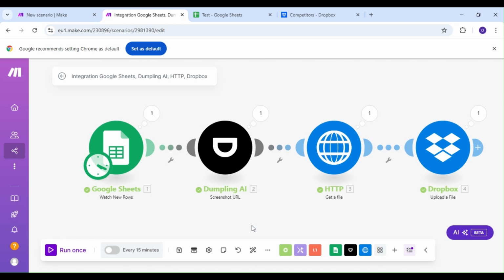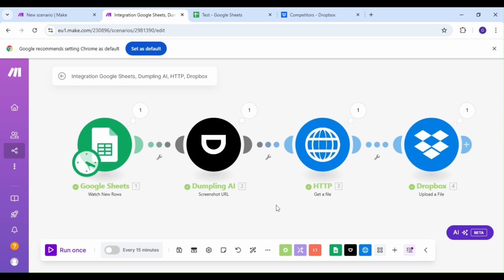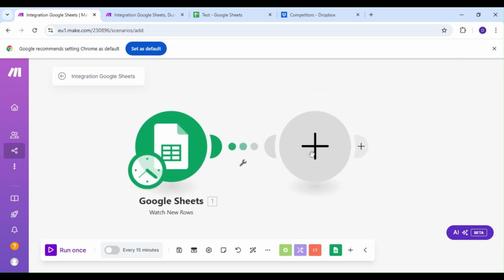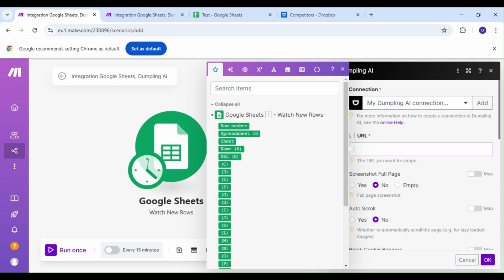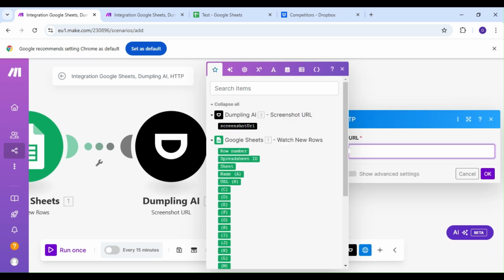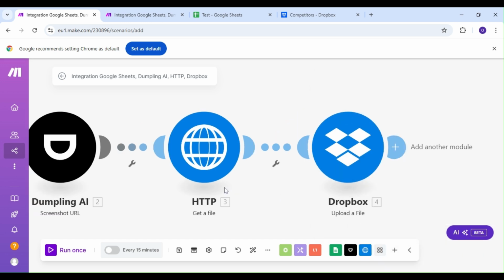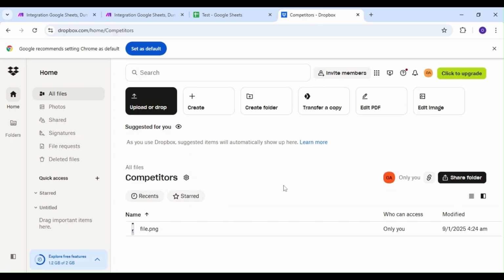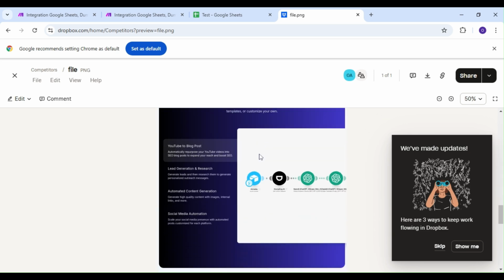How To Automate Competitor Monitoring in Make.com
✨Automate Website Monitoring with AI and Make.com ✨

Are you tired of manually checking your competitor's websites for updates?
In this tutorial, we're showing you how to use Make.com to leverage AI for web monitoring. You will learn how to build an automated system that monitors your competitor's URLs. You’ll learn:

How to trigger an automation from new URLs on a Google Sheet

Using AI to screenshot web pages on demand

Transfer the files to cloud based storage using HTTP and cloud tools!

You will never have to miss any of your competitons latest launches again!

Stop spending your time on manual data collection, start today!